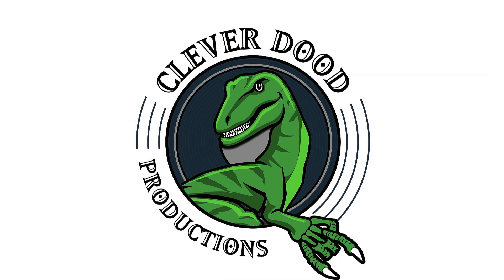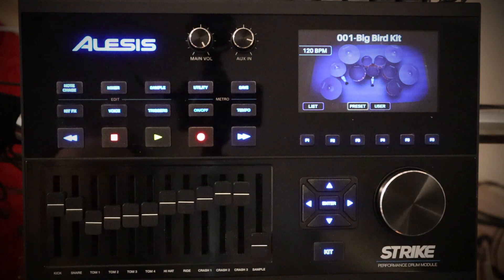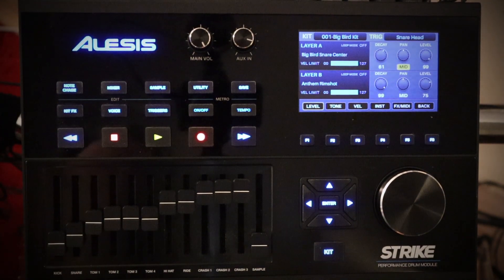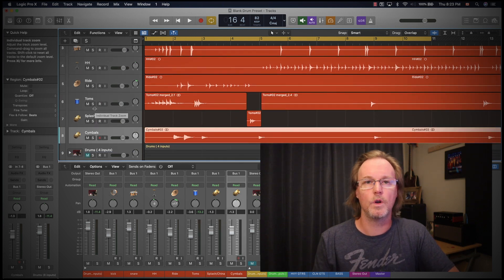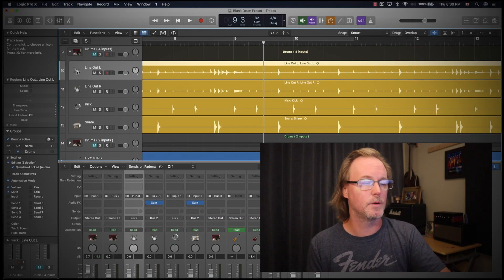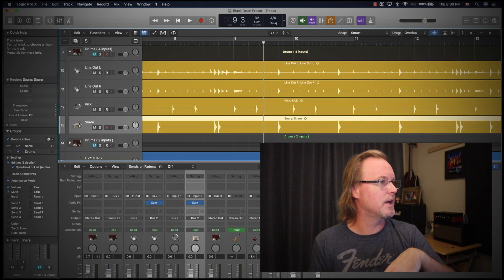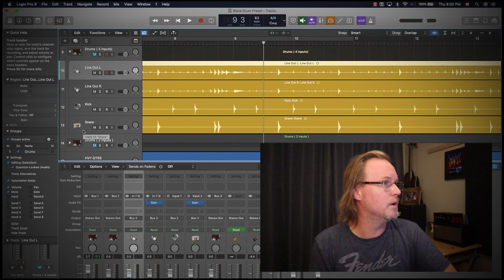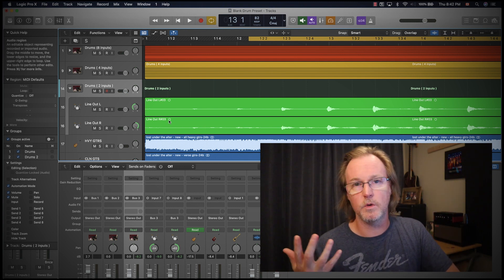Recording with the Alesis Strike Pro - Part I - Audio Outputs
How to setup your Strike module and DAW for recording audio from the Strike Pro electronic kit.

Timestamps:
0:37 - strike audio outputs
2:18 - setting up the strike module
6:55 - setting up your daw with an audio interface with 8 or more inputs
7:49 - playing/recording example
8:20 - getting more sounds out of your Strike
12:28 - setting up your DAW if your audio interface only have 4 inputs
15:38 - setting up your DAW if your audio interface only has 2 inputs
18:08 - wrap-up

Part II will be about recording using midi, so drop a comment or question below and I'll answer those on the next video.